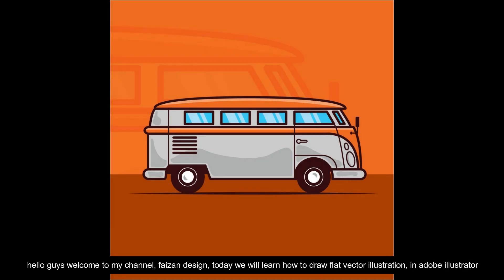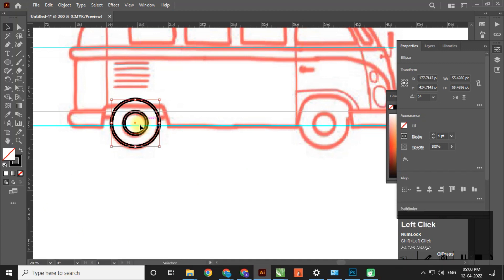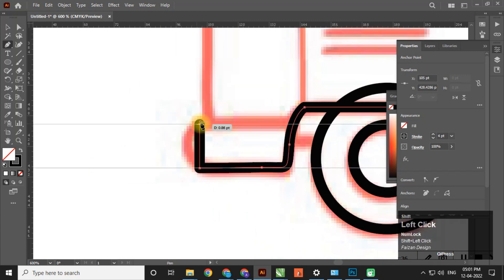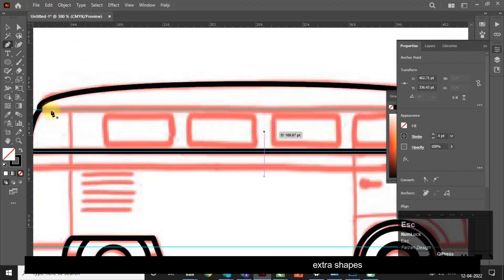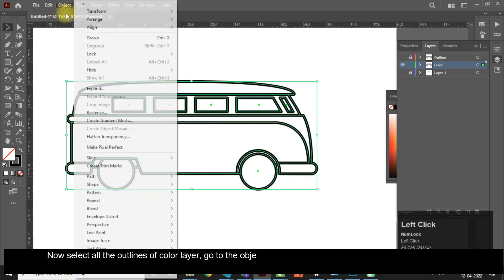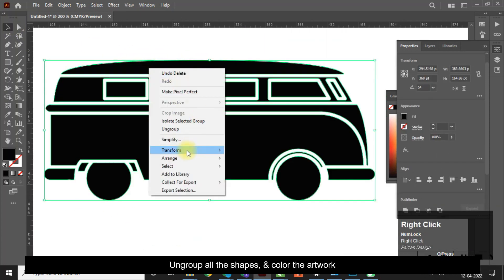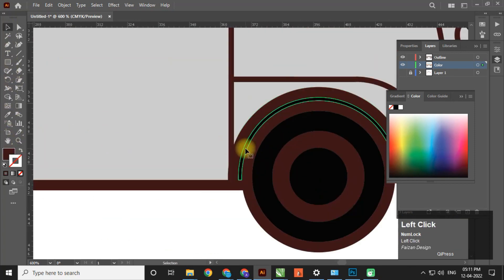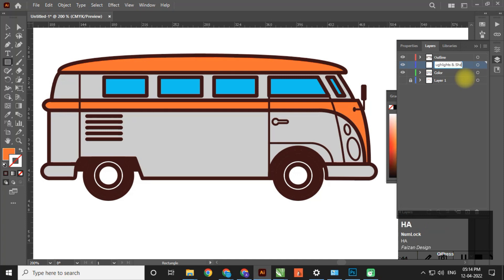How to design flat vector illustration in Adobe Illustrator I Car Vector Illustration I Tutorial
Hey Viewers, In today's video we are going to learn that how to design a Flat Vector Illustration in Adobe Illustrator I Flat Car Vector Illustration I  Illustrator Tutorial Step by Step